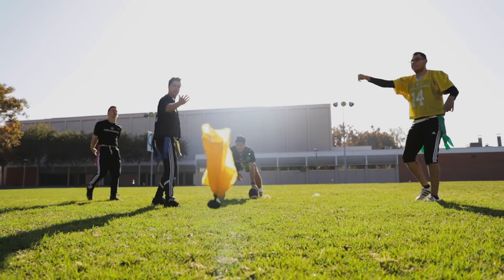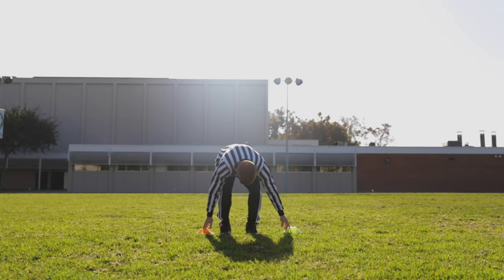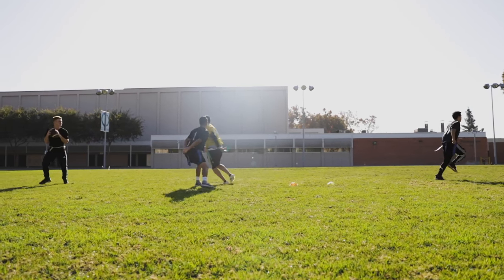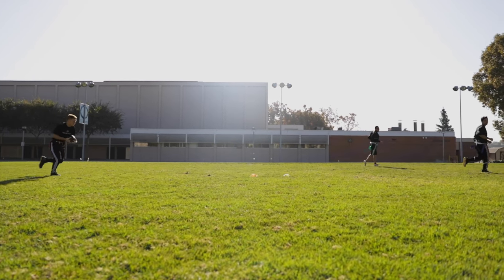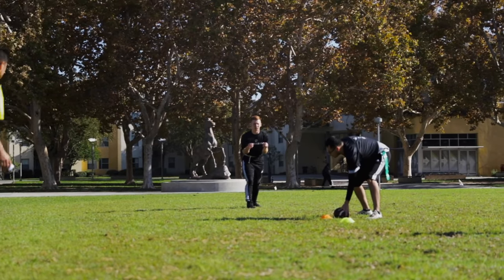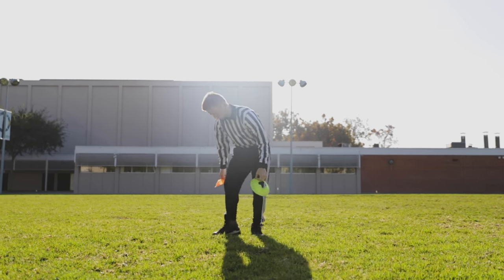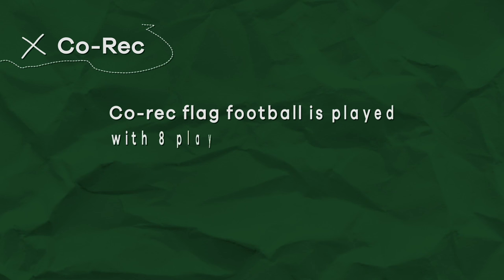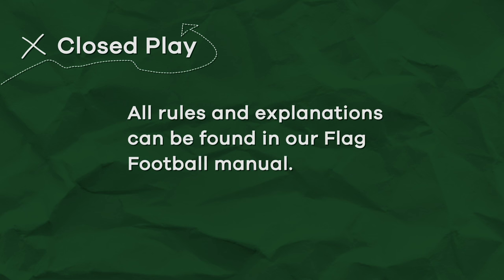Rules to Know: Flag Football